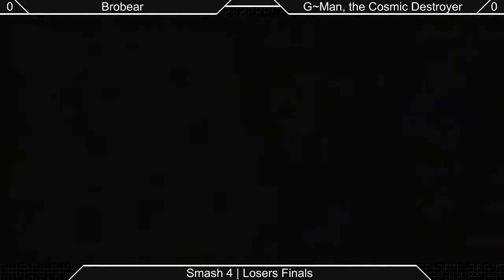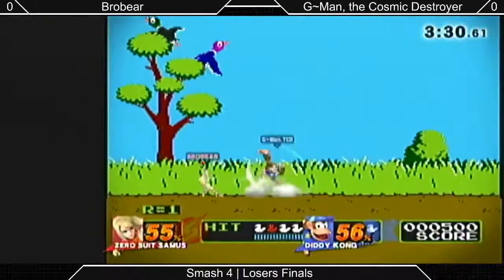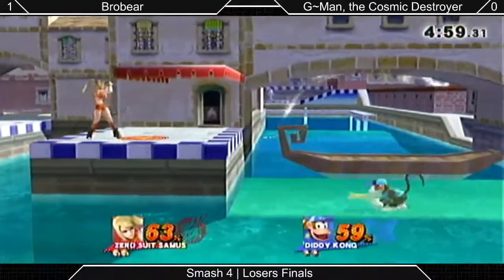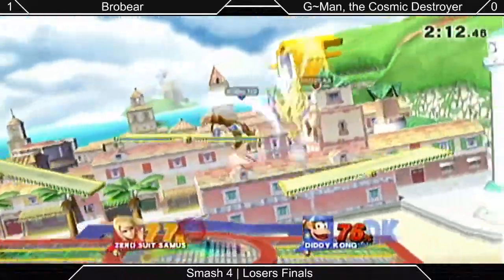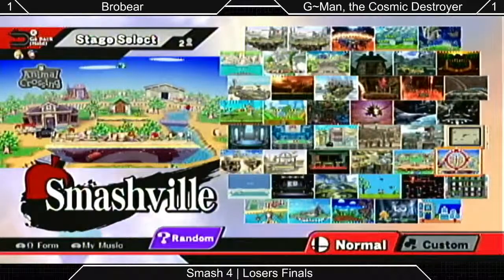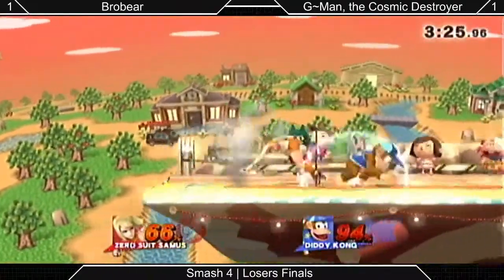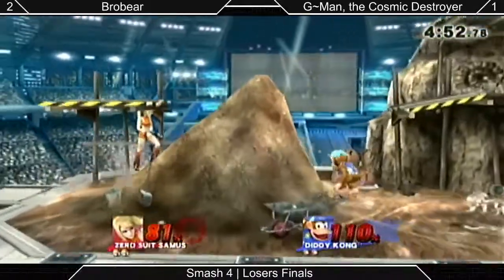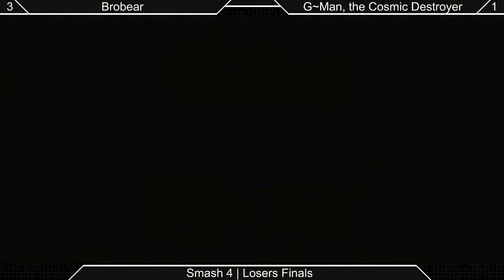[Sm4sh|05-16-15] Losers Finals: Brobear (Zero Suit Samus) VS G~Man, TCD (Diddy Kong)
Losers Finals!

The Salem Smashfests are weekly Smash tournaments in Salem, Oregon!